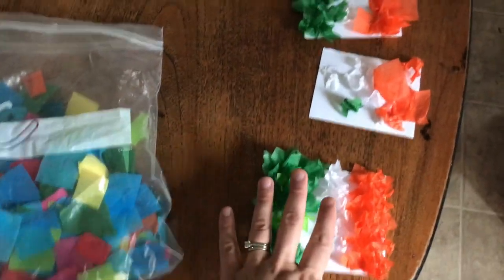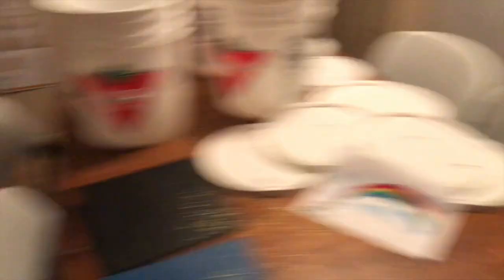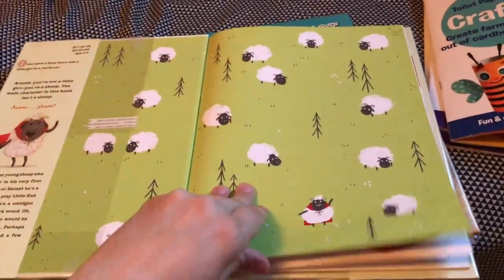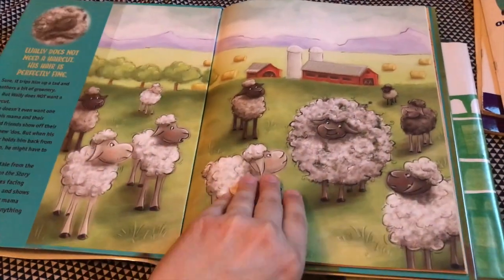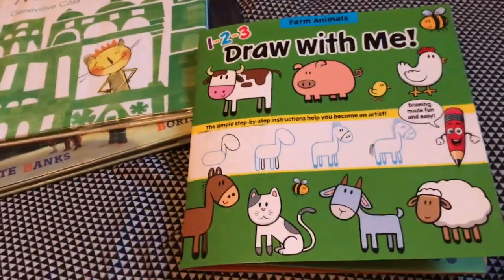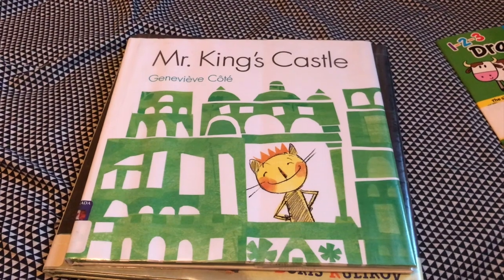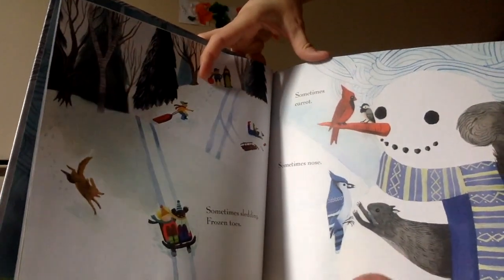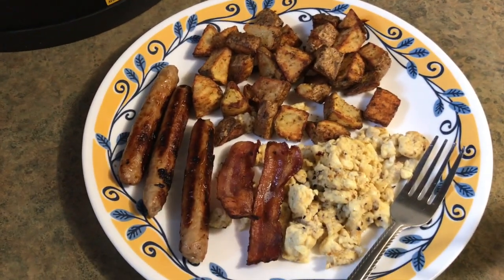IRELAND- Geography unit studies for Preschool-Kindergarten with meals and homeschool activities!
Thanks for joining me here! I’m Cassondra, a homeschooling, Canadian mom of two living in Yellowknife, and this is a video showing you one of our weekly world geography kindergarten unit studies on Ireland! We do a different country every week! We study different things about Ireland with a new focus each day. We also try five different recipes from each country.

MEALS:
1. Stew
2. Irish Breakfast (basically a big breakfast including sausage)
3. Sheppards Pie
4. Chicken Pot Pie (could sub chicken for lamb or ham to make it more Irish)
5. Scones (we did cheddar and chive and served them with the stew!)

ITEMS IN THE VIDEO:
Ticket to Ride junior Europe version
Fort Kit
Learn to Draw Farm Animals

FAVOURITE BOOKS FROM THE VIDEO:
No sleep for the sheep
Wally does not want a haircut
Mr. Kings Castle
The Big Umbrella
This Beautiful Day

Cassondra-old
Chris-older
Alice- 5
Tobias- 3